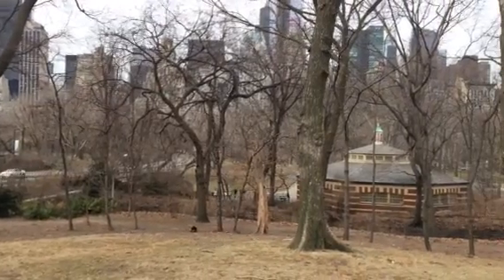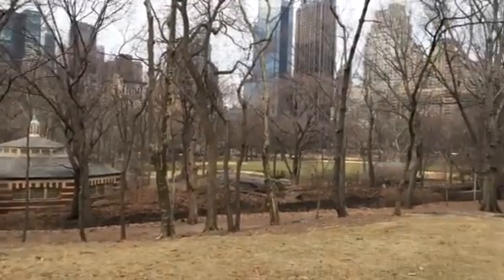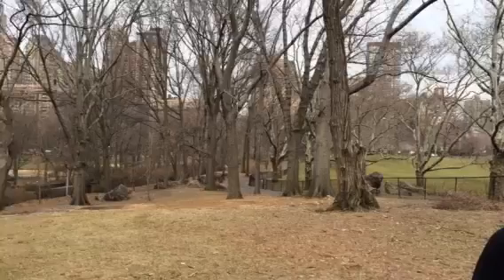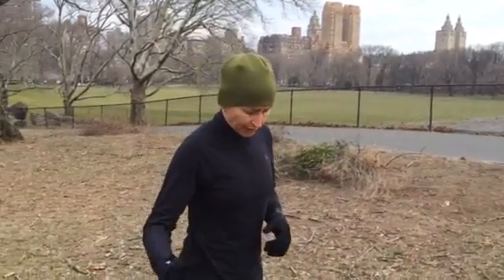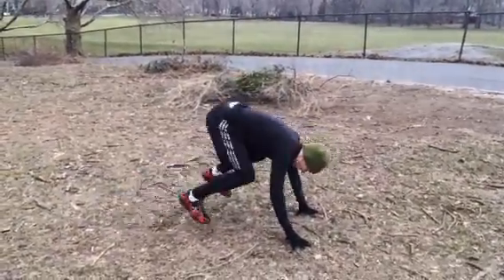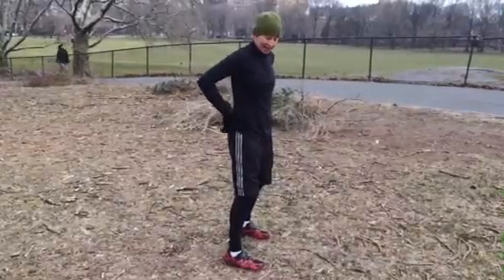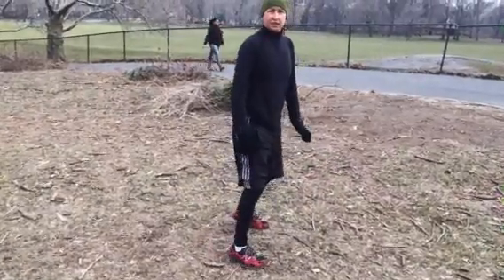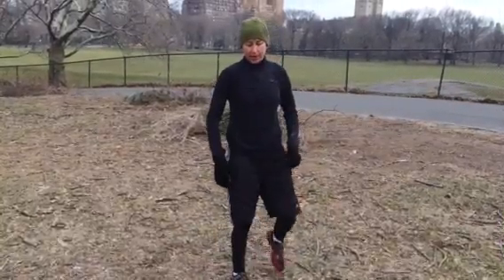Burpees For Hockey Training